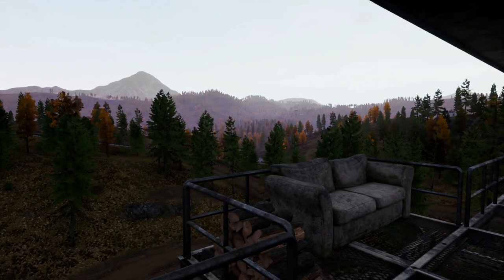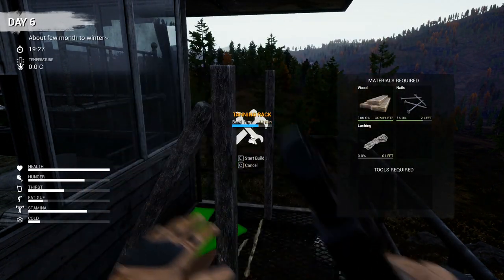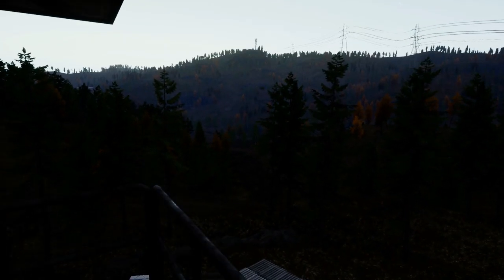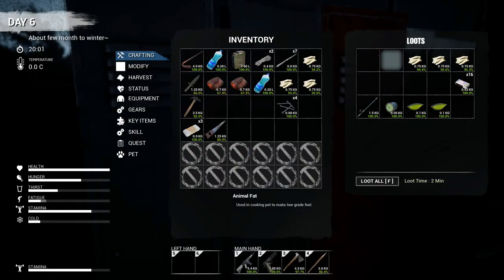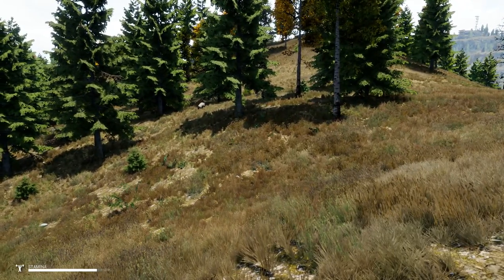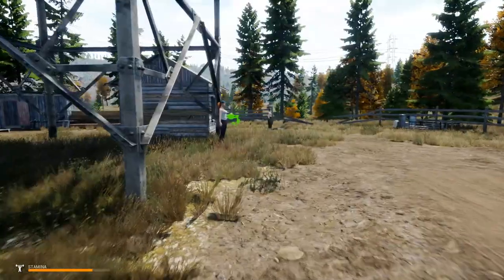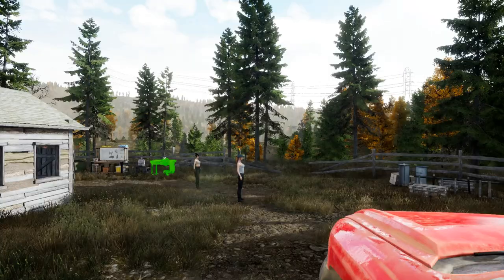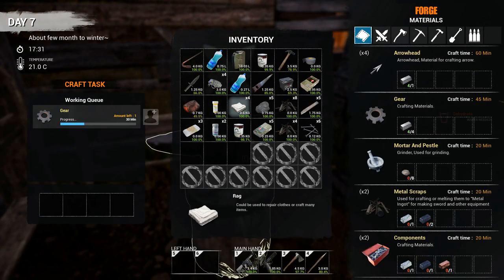Blacksmith Place, Tanning Rack and More - Mist Survival Gameplay - S4 Ep09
Update 0.5.0 has officially dropped!  Playing Mist Survival, an Early Access game on Steam.  Build, craft, fight bandits, rescue survivors, and survive the deadly mist pandemic that turns people into infected zombies.  Let's see what's in store for us...